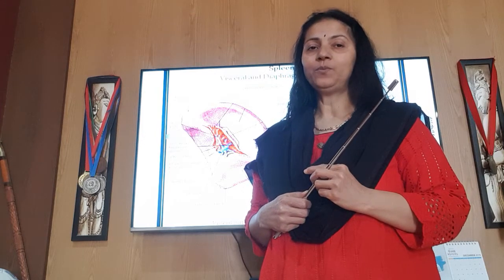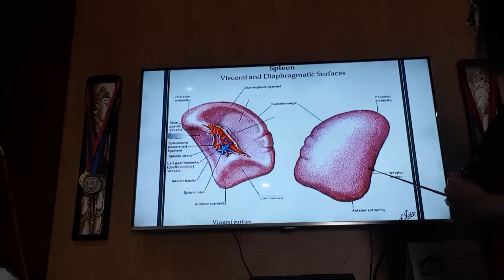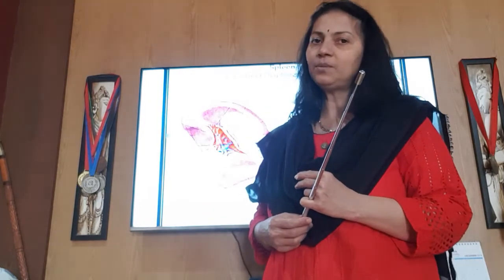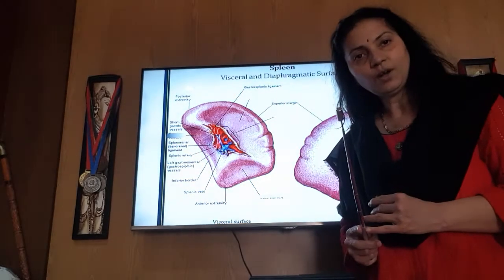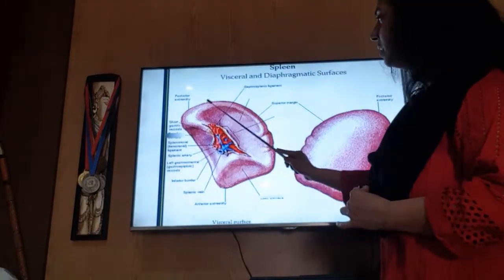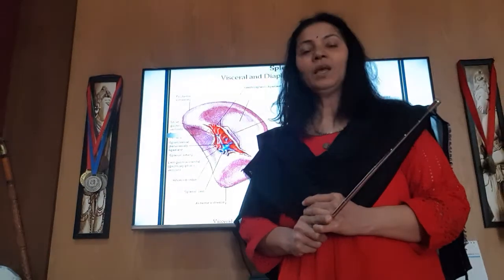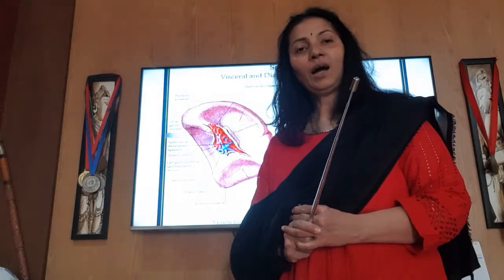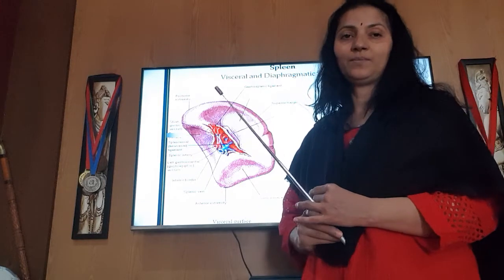Anatomy of spleen